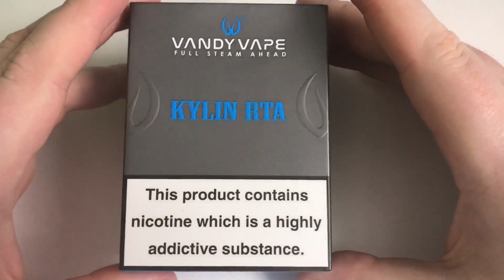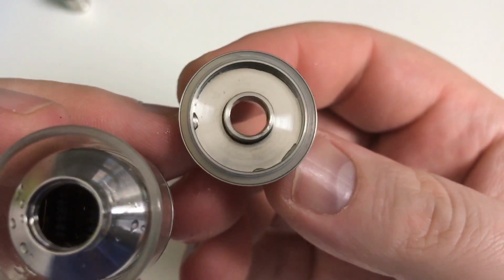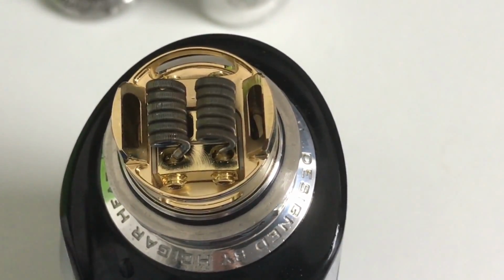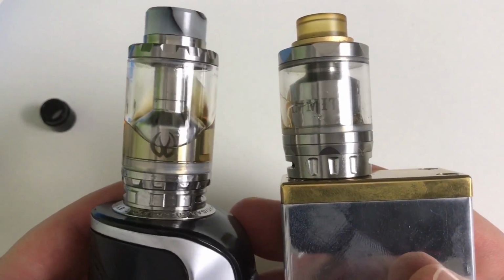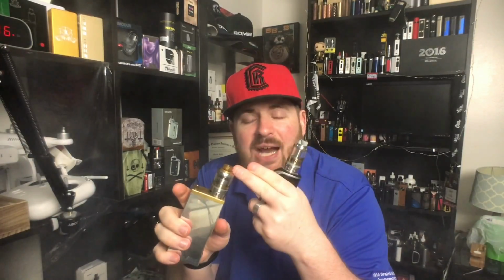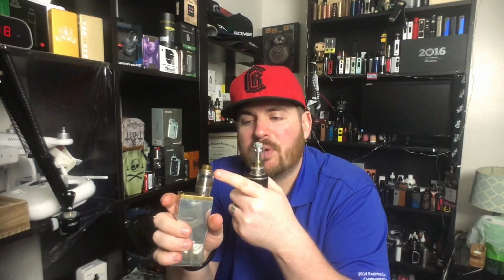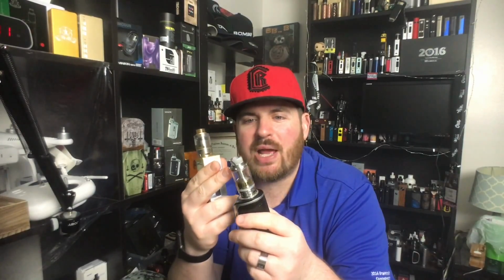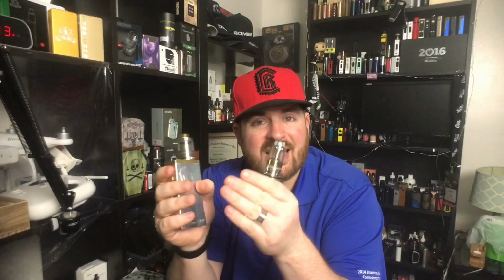KYLIN RTA by Vandy Vape Review & VS Ammit Dual Coil RTA